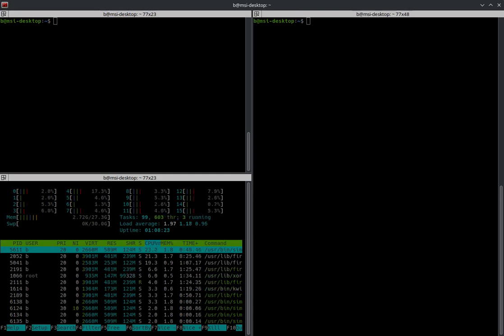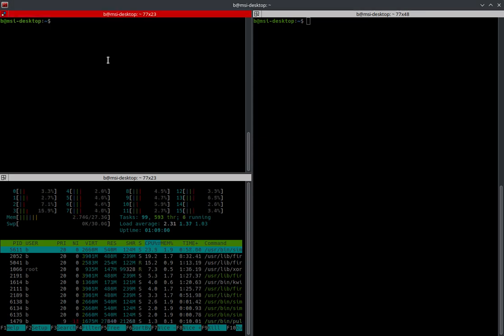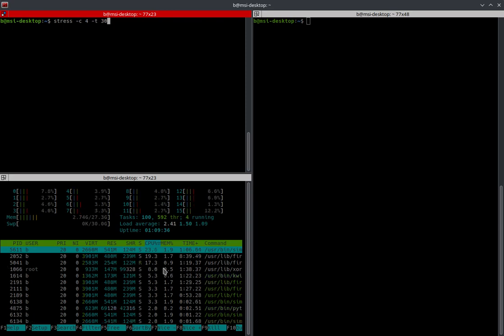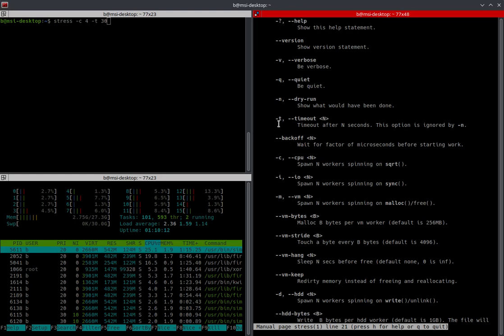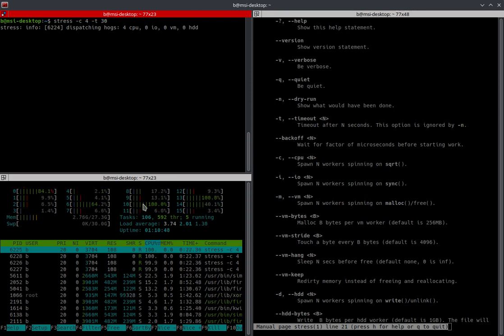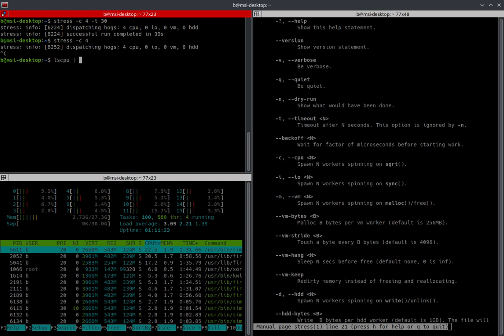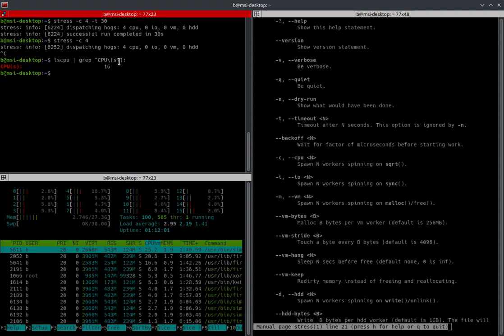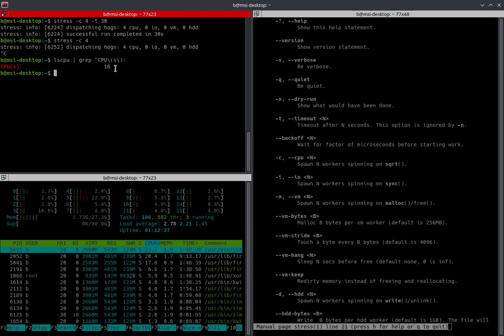Stress your CPU in Linux in ONE COMMAND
Today I will show you how to stress your CPU in Linux in one command.